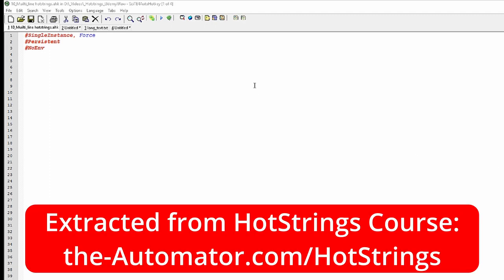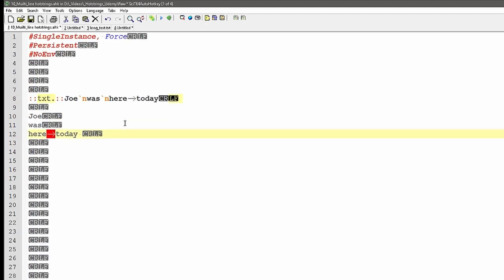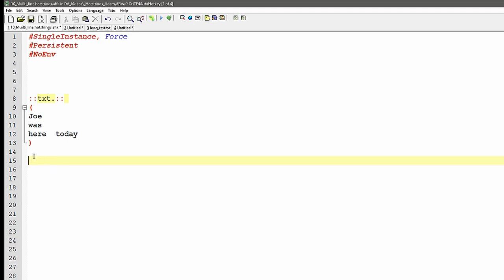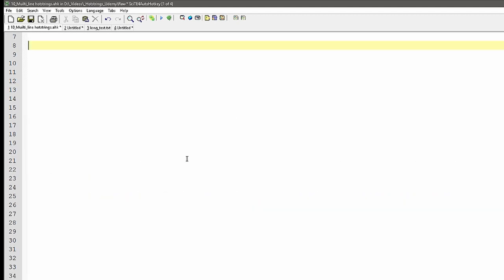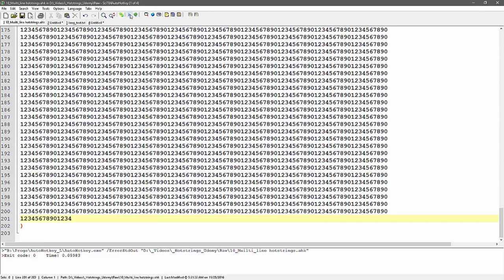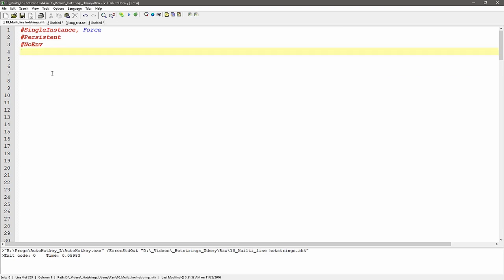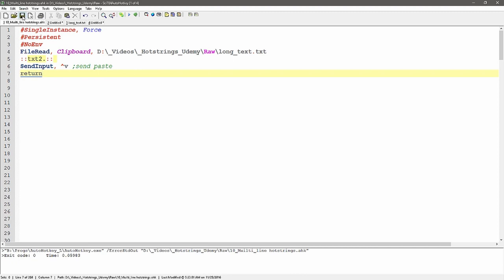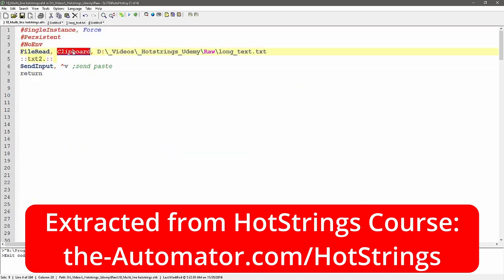How to send a lot of text⚡FAST⚡ with AutoHotkey: 💬 Blast through text😲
In this video I show how you two ways you can easily send a lot of text to any program with AutoHotkey.  I discuss the character limit and how to use FileRead to read a variable into the clipboard and send paste.

The video was extracted from my Intro to HotStrings course which you can learn more about

1. 00:00 💡 The TLDR is a concise summary of important events and ideas, without unnecessary details, and with appropriate context.
 1.1 Learn how to format and maintain long or special formatted text using line breaks and tab buttons.

2. 00:41 💡 Learn to view white space, line breaks, and tabs in a document without manually inserting tick marks or tabs.
 2.1 Learn how to view white space, line breaks, and tabs in a document without having to manually insert tick marks or tabs.

3. 01:13 💡 The TLDR is a concise summary of important events and ideas, omitting details and keeping context.
 3.1 Use the "reveal codes" feature in Word to spot hidden characters and make editing easier.

4. 01:38 You can use the open and close print function to send a large amount of characters to a page, as long as they are under 16,400 characters.

5. 02:33 📰 The stock market experienced a significant drop due to concerns over rising inflation and interest rates.
 5.1 To handle large amounts of text, one can either use a character limit or store the content in a file and read it into a variable.

6. 03:23 🚀 SpaceX successfully launched and landed their Falcon 9 rocket carrying 60 Starlink satellites.
 6.1 Avoid launching a script with a continuation section that is too long as it won't send partial and won't let you launch your script.

7. 03:58 📋 Store files in clipboard for easy access later.
 7.1 Read a file and store it in the clipboard to easily leverage it later.

8. 04:49 💉 COVID-19 vaccines are being distributed worldwide, with some countries experiencing delays and challenges in their rollout.
 8.1 Sending long text can be done by storing it in a variable and using the send paste command, which can handle up to 16,000 characters and is easy to read.